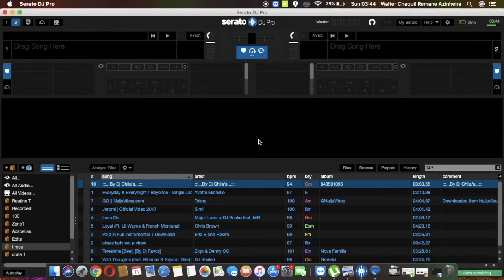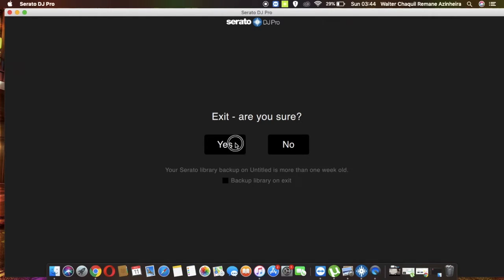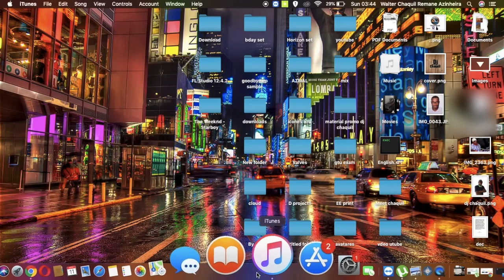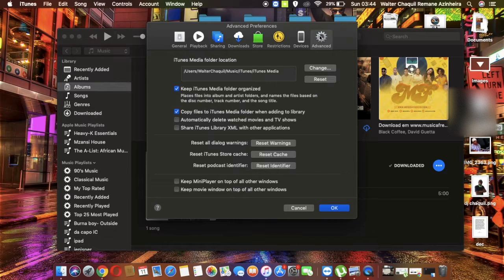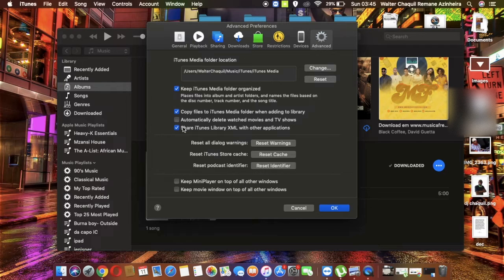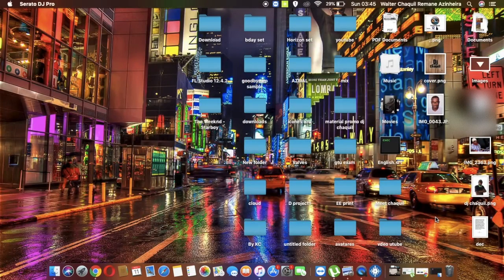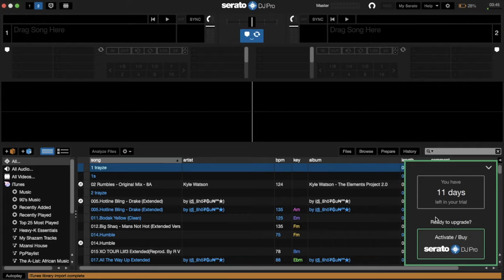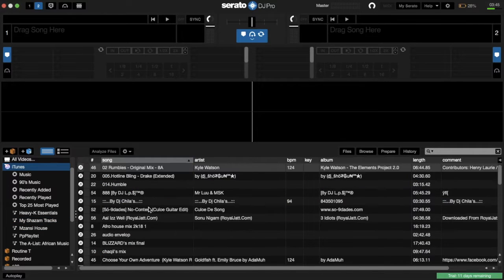iTunes Library Not Showing in Serato Dj Pro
Sorry for the low volume